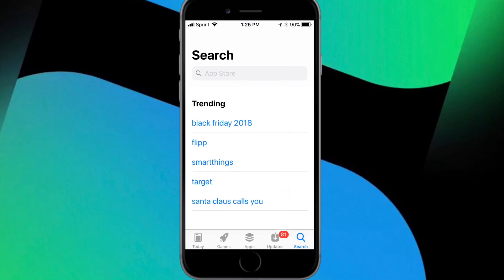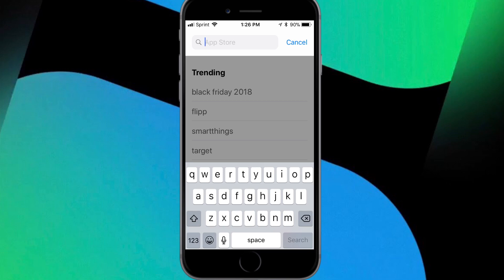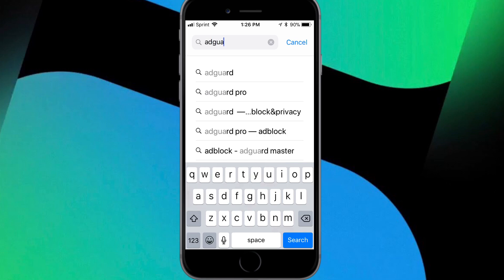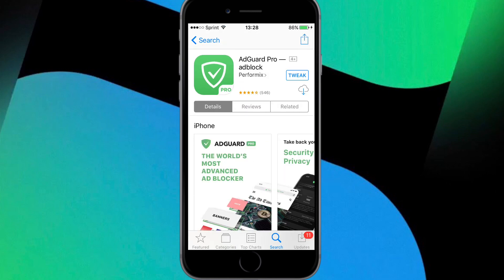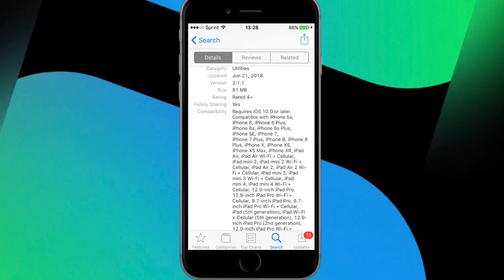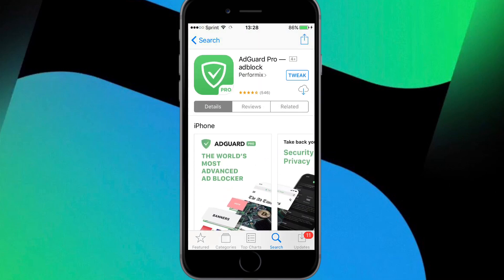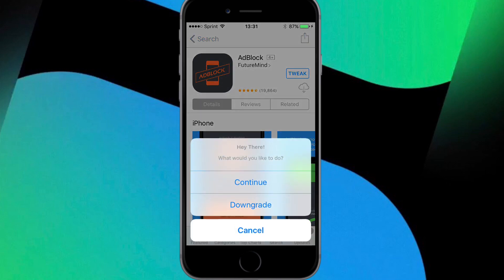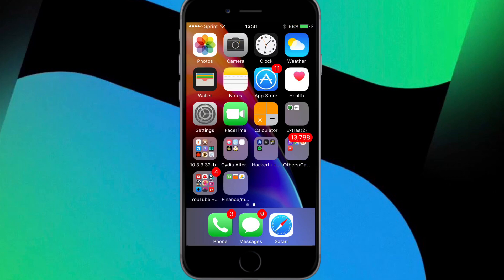How To Download New App Version On Older iOS Version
Then once it’s installed, and the cloud appears on the app or game. You can then delete it from your compatible device if you want. Then on your non-compatible device, with the cloud appearing, you can install the app or game with the latest compatible version.

Note *This does NOT work on ALL games and apps. Should work on most though.*

Enter my giveaway here for a chance to win a free premium iTweakOS account